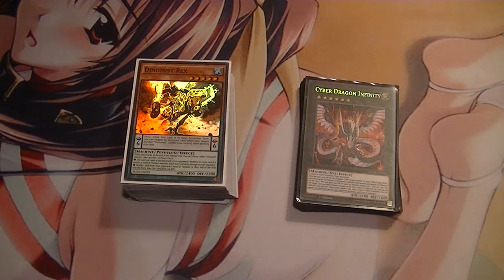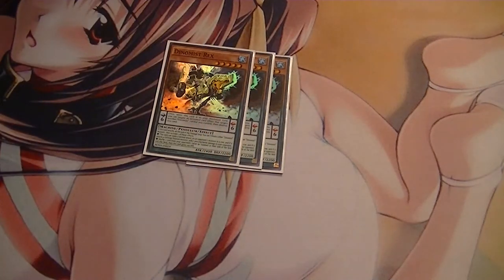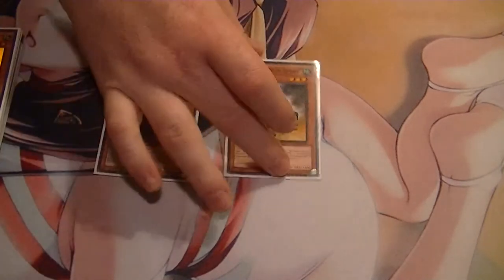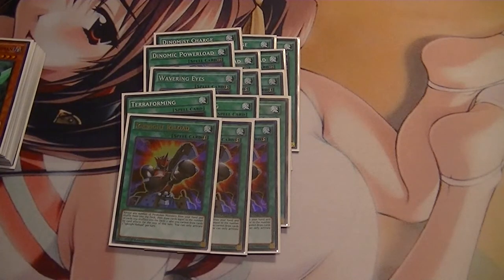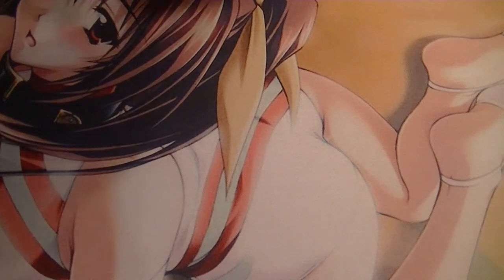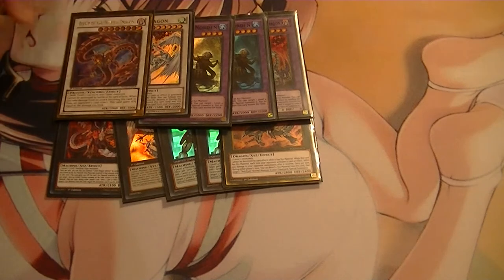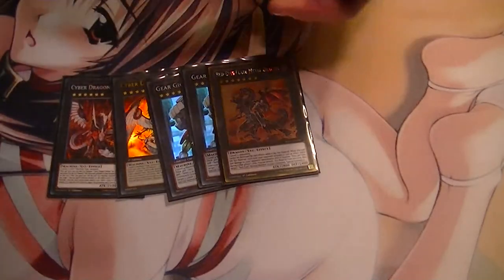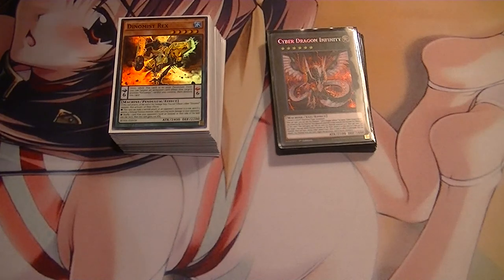Dinogearakuri Deck Profile (dinomist + geargia + karakuri )